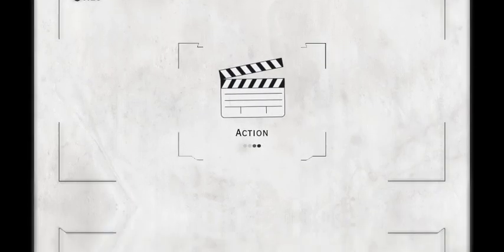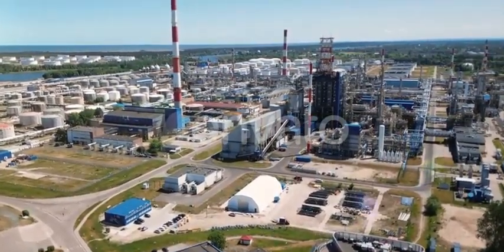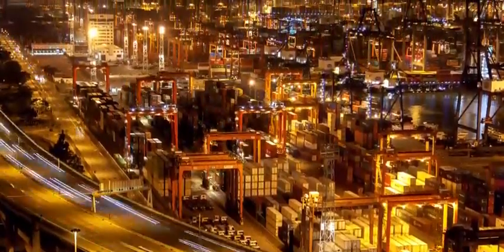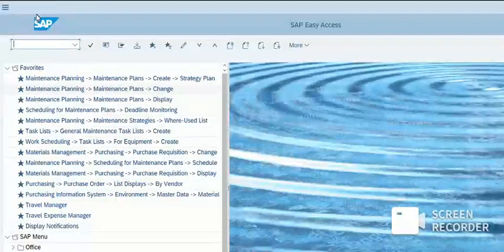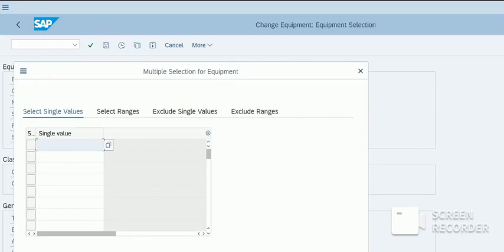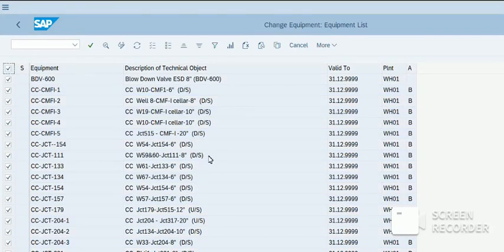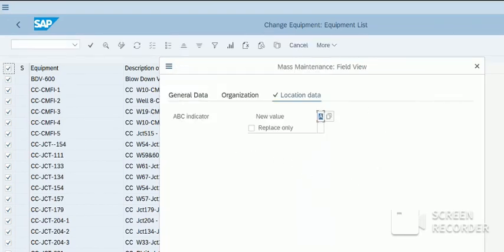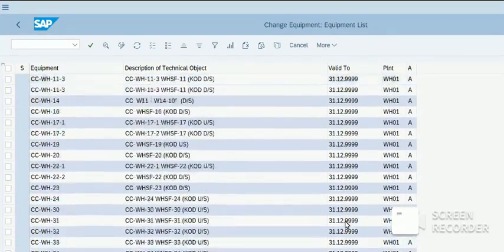SAP tutorials: Defining SCE (Safety Critical Equipment) in master Data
In this video we will delve into process of marking safety critical equipment in SAP.

As we know in this modern industrial landscape SCE holds important significance in plant maintenance.

SAP offers impressive features in track, monitor and record performance of SCE in master data.

In SAP system, SCEs are identified by ABC indicators. Depending on SAP structure the nomenclature may varies yet all serve the same purpose.

Let's proceed with step by step guide and how to mark SCE in SAP